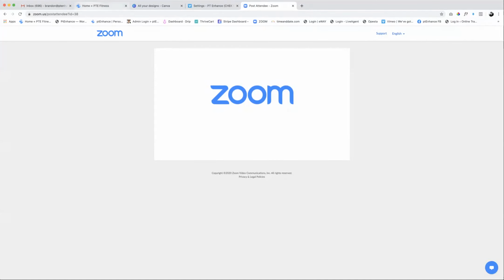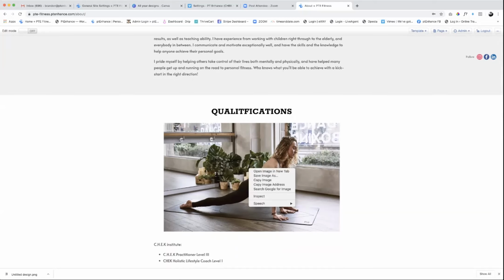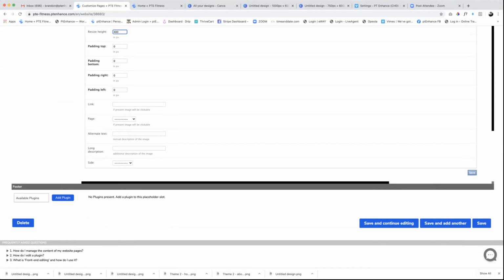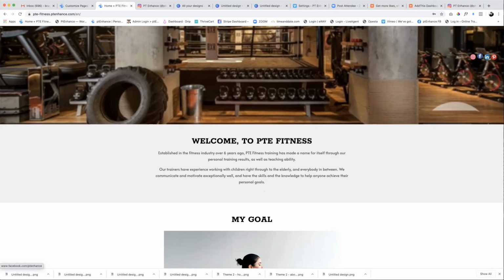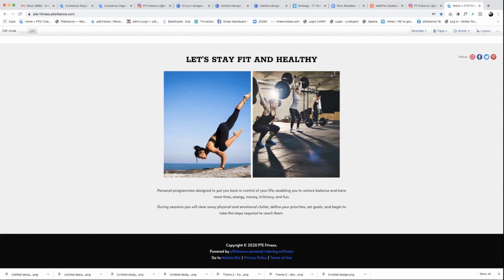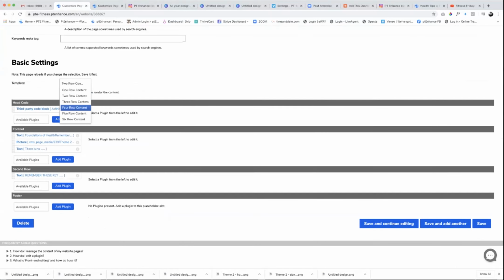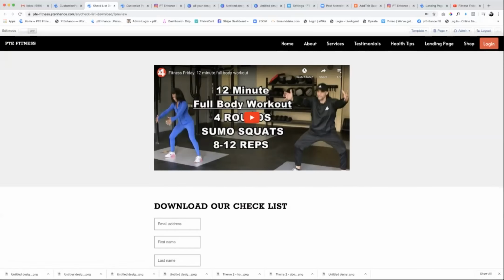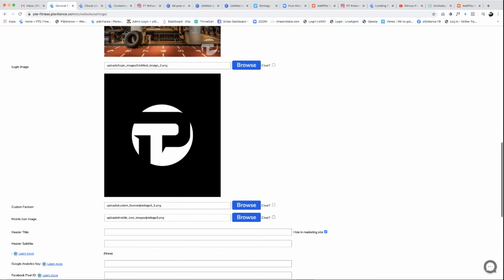Live Training Replay 6/2/2020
This was a live tech call going over the PT Enhance software